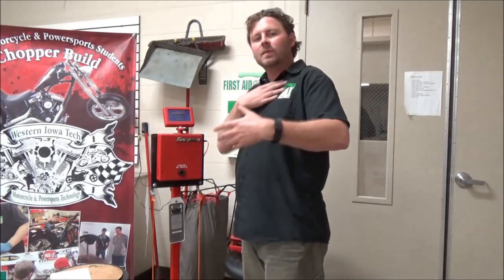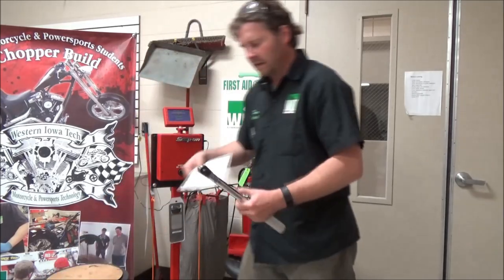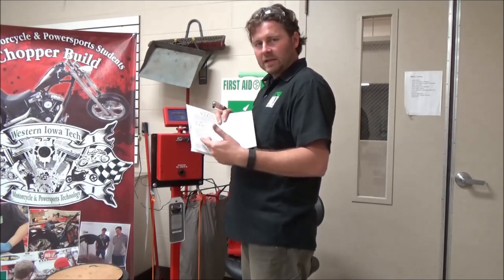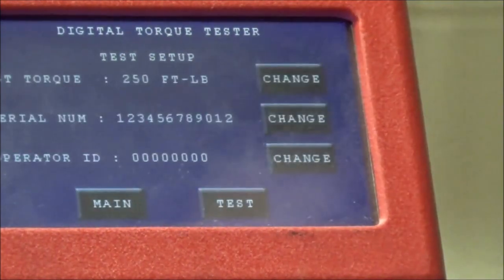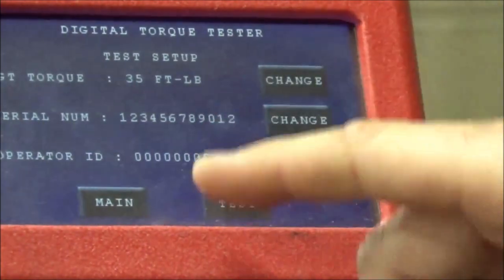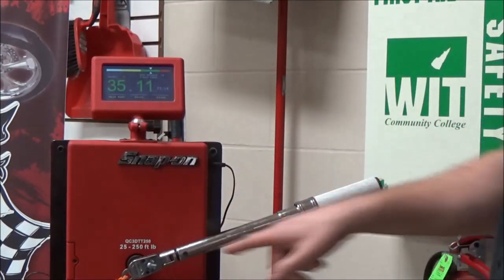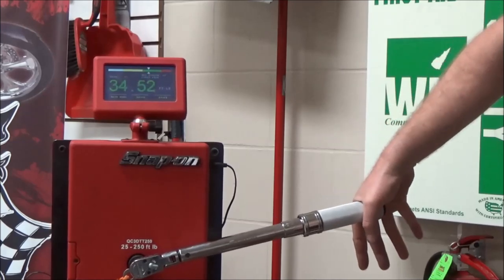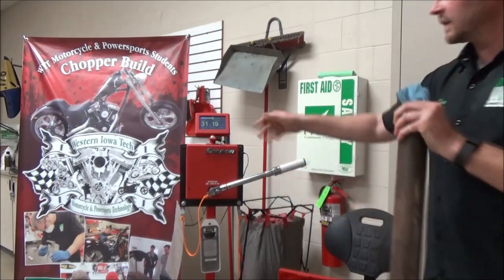Why hand placement matter when using a torque wrench. Proof with electronic tester!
There was quite a controversy in another video I made over the comment of correct hand placement affecting the actually applied torque. I made this video specifically to address just that. As you can see, hand placement or the use of a "pipe" extension alters ACTUAL applied torque to the fastener.

Keep Wrenching,
Shane Conley
Instructor/Motivator/Motorcyclist